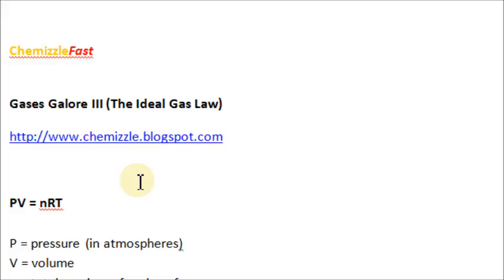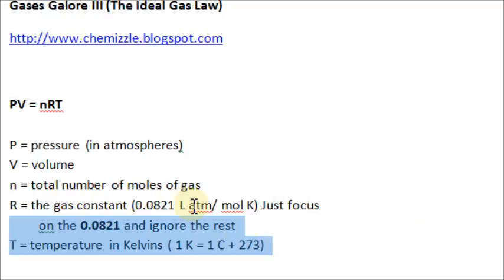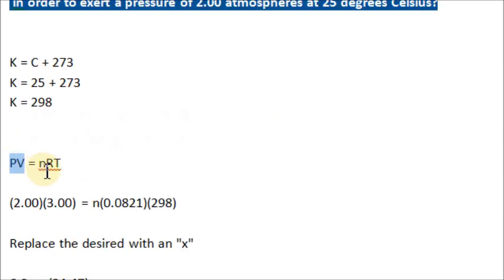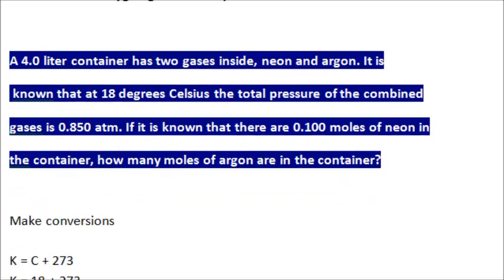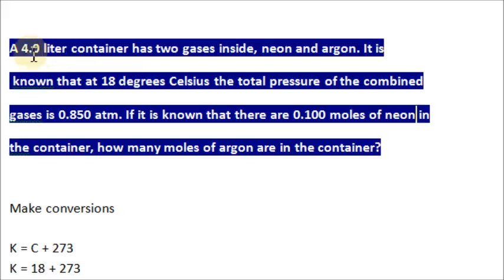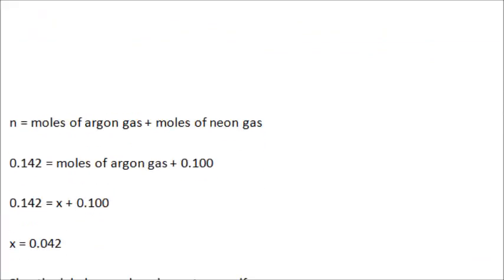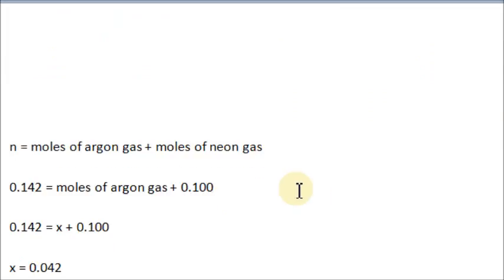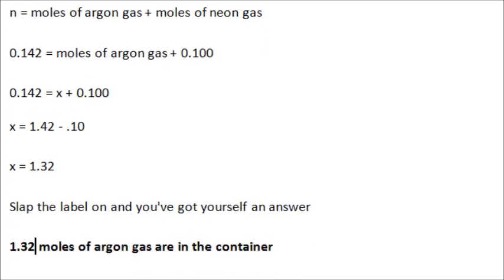Gases III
Gases Part Three.